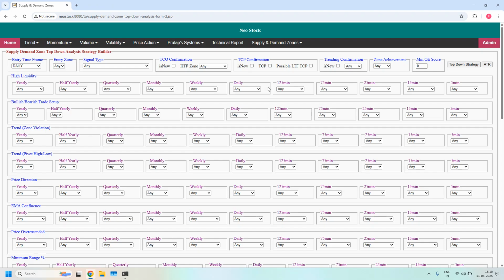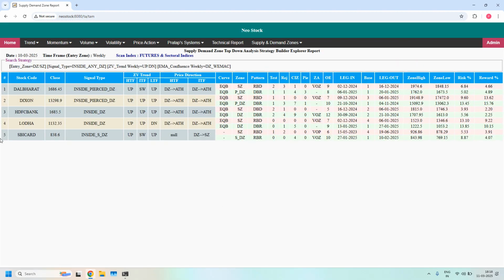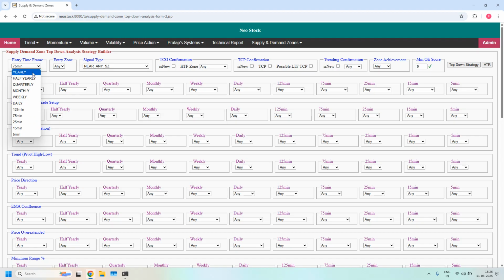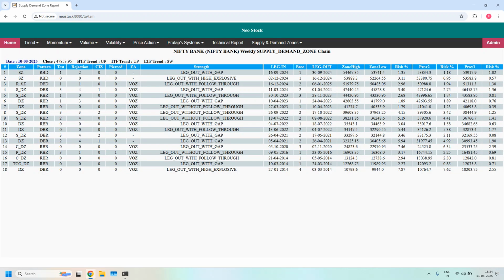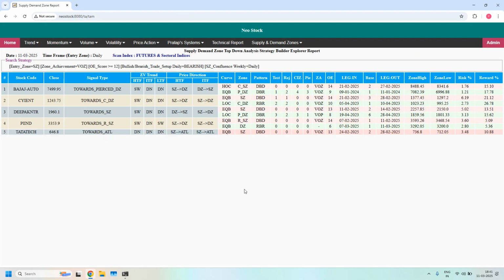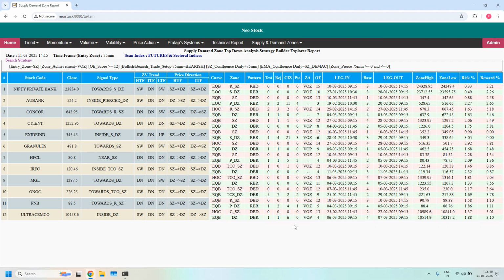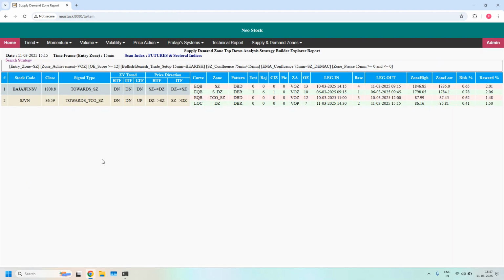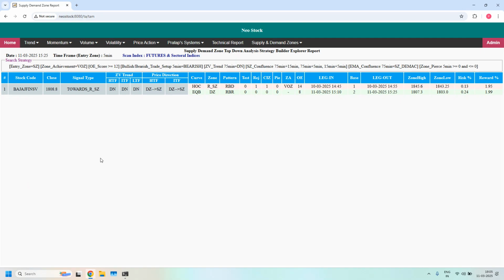NeoStock Supply Demand Zone Reports (11-Mar-2025)